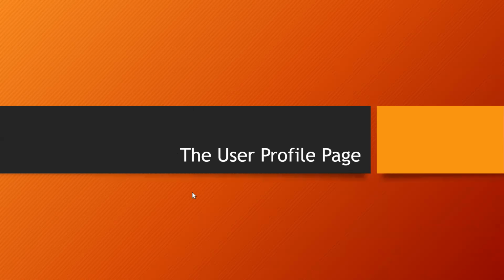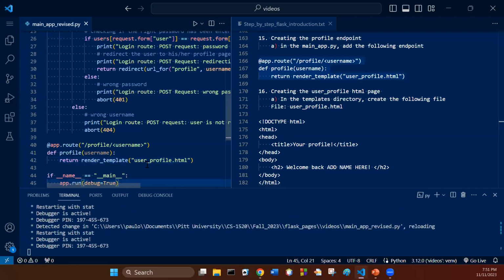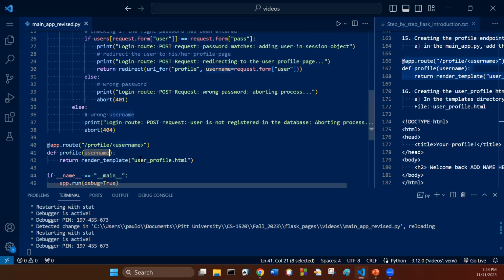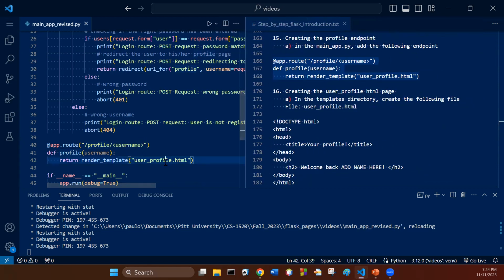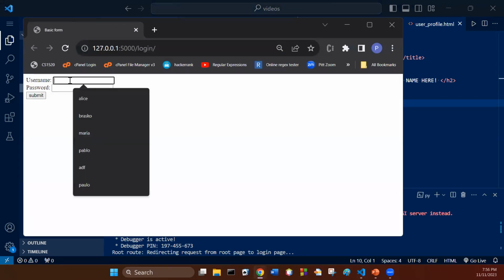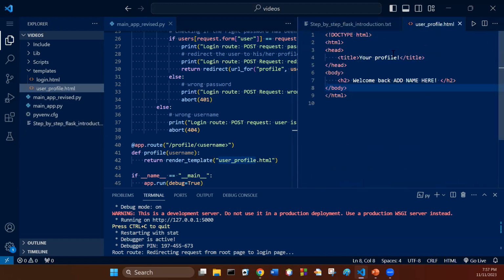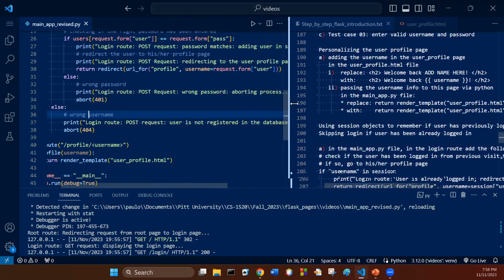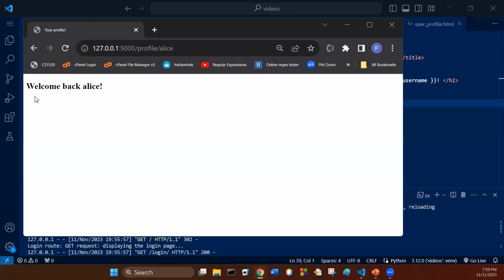Part 07 - User Profile Page